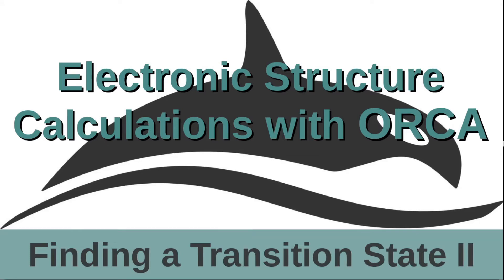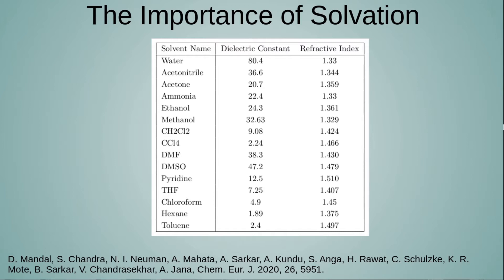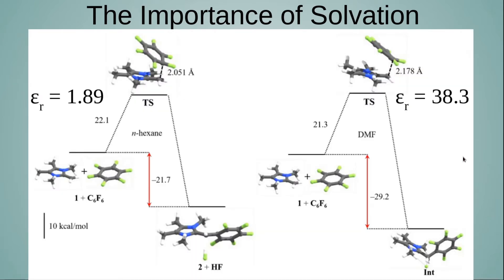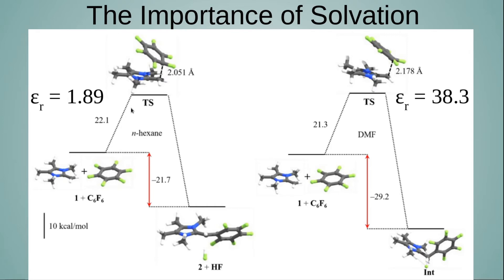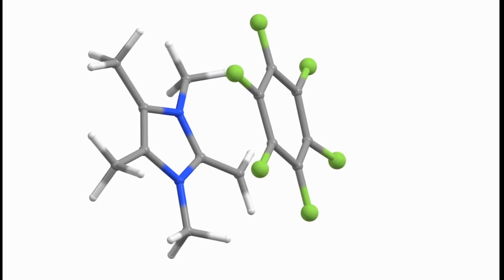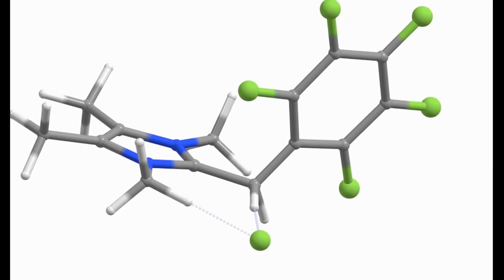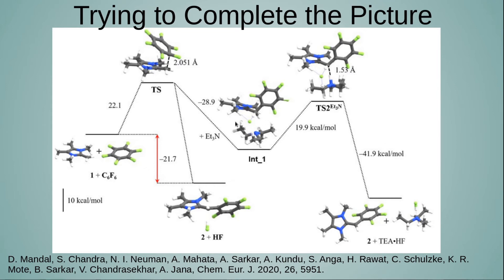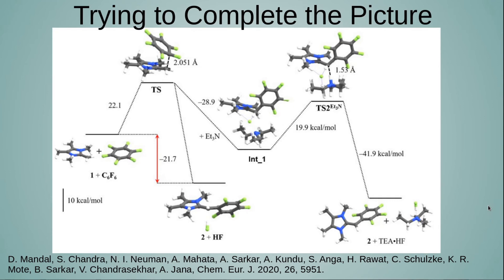Finding Transition States in ORCA (Part II)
Studying a reaction in different solvents can lead to different results. When exploring a reaction mechanism it is good practice to test different conditions (pseudo-solvents, explicit solvent molecules, counterions, etc) to understand better the different pathways available.